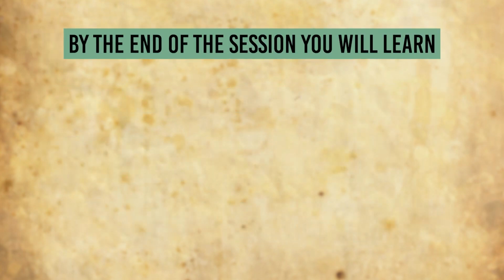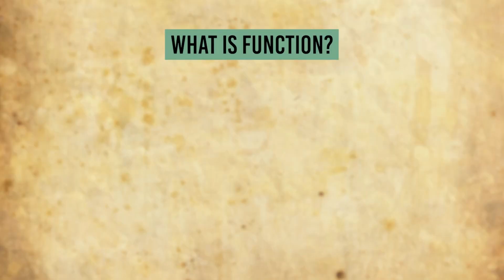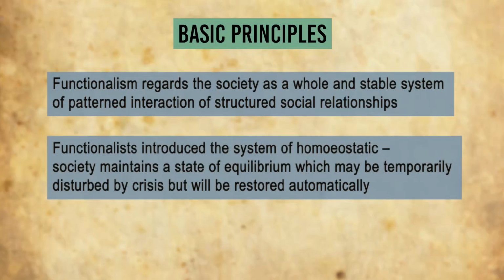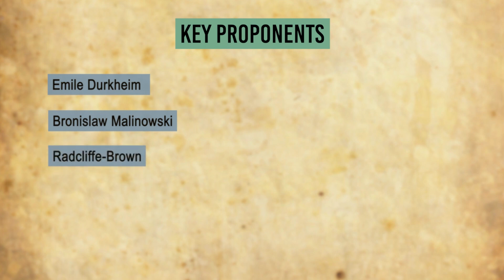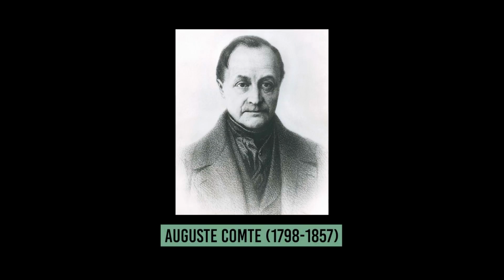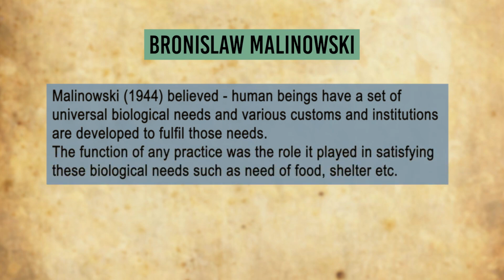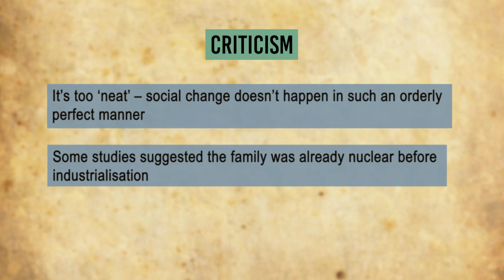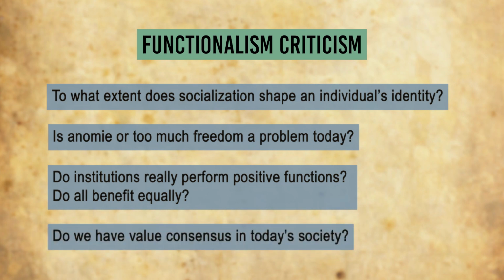IS II Module 09